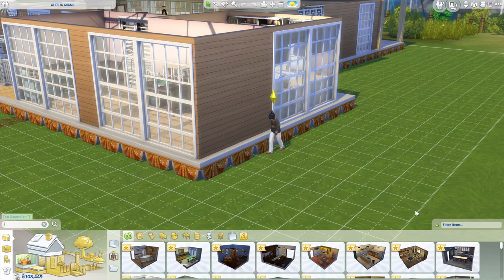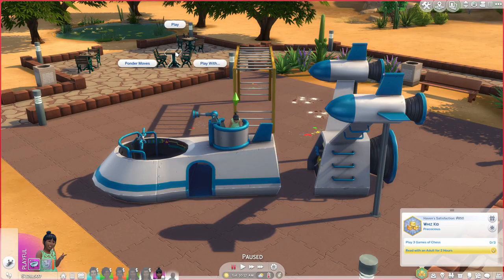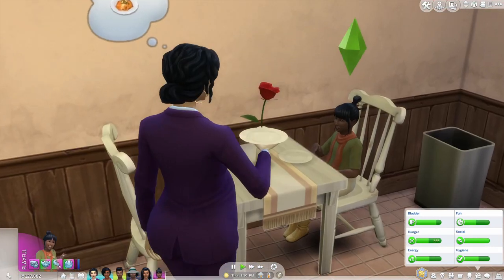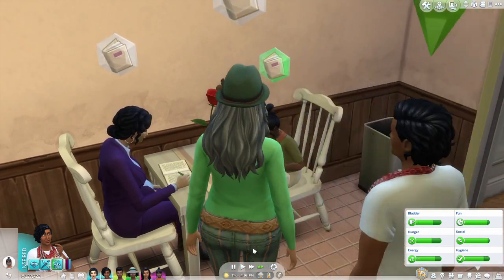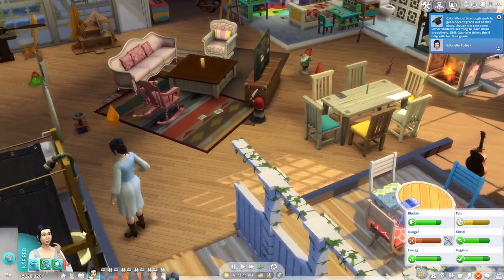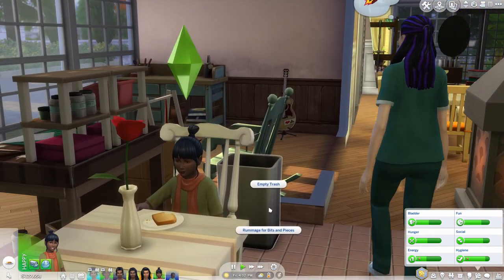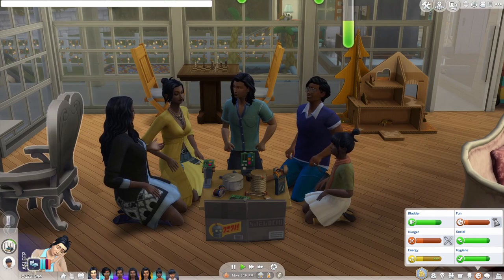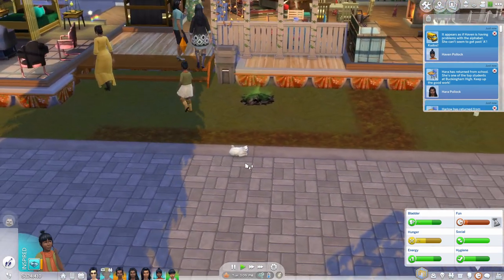The Sims 4 Children Guide: Gameplay Tips & Tricks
0:00 Sims 4 children guide: how to raise happy, successful kids
00:36 Do I need parenthood?
1:06 So let’s start from toddlerhood…
1:50  Before grades, set up your child for success
2:42 What you need for a child
3:11 How to avoid the monster under the bed
3:54 Your child’s grades
4:27 How to do homework more quickly
4:58 Create a homework club
5:38  You should do take-home projects because…
6:17  Why you should care about your grades
7:03 Vacation days and aspirations
7:51 Why routines are key to success
8:20 How to structure your routine
9:36 How structure your aspirations
10:51 How to structure your skilling
11:00 Social skill
11:17 Mental skill
11:35  Creativity skill
11:50 Motor skill
12:35 How your sims can work on character values
15:36 Conclusion: it’s a lot, but it’s well-integrated